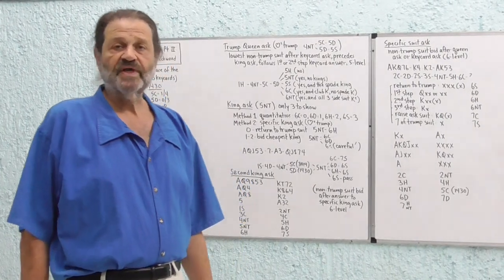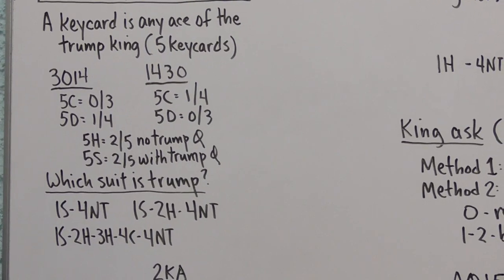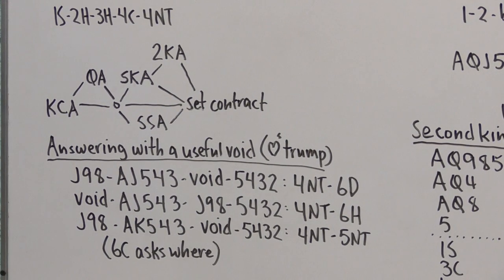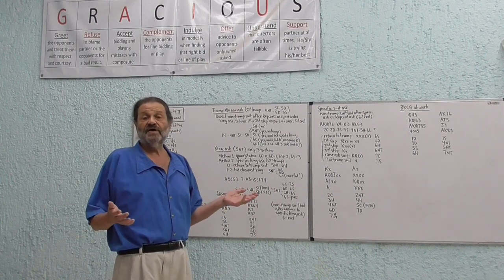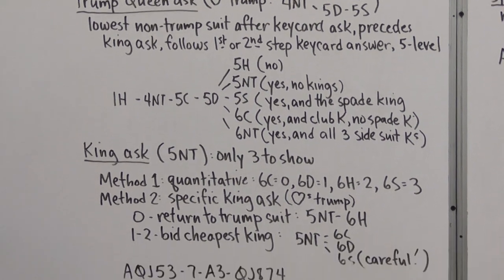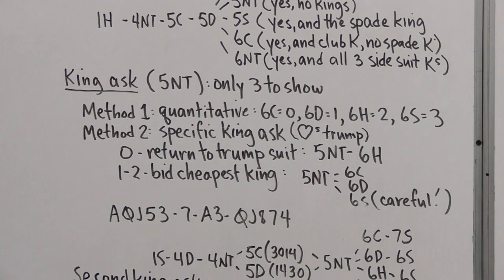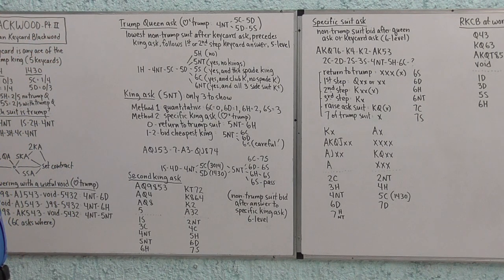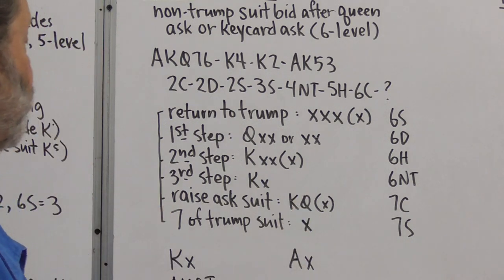Bridge With Stephen - Blackwood Part II (Roman Keycard)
Bridge With Stephen - Blackwood Part II (Roman Keycard) from the Lake Chapala Bridge Club.

This is what was intended in the video, but was presented badly:

The King ask
A 5NT rebid by the 4NT bidder is a grand slam try and asks partner for side suit kings. The bid is always preceded by a 4NT Keycard ask (a jump to 5NT without a preceding 4NT keycard ask is generally “pick-a-slam,” not a king ask), and should only be made if the partnership holds all 5 key cards and the trump queen, since grand slams generally require holding all of these cards. Notice that there are only 3 kings to show since the trump king is a Key Card - not a side suit king.

The 5NT king ask occurs when we are exploring grand slam and no queen is necessary because you hold the trump queen yourself, or partner has answered your keycard ask with 5♠ affirming possession of the trump queen and 2 (or 5) keycards.

There are two schemes for answering the king ask. The first and less popular method – the one used in the original Blackwood - is called the Quantitative King Ask (QKA). The responses tell partner how many side suit kings we hold, not which ones:

6♣ - 0 kings.

6♦ - 1 king.

6♥ - 2 kings.

6♠ - 3 kings.

Note: before asking, consider whether partner’s 6-level answer to your king ask could be above the trump suit even with an insufficient number of kings for a grand slam.

A more popular variation is to bid not your total number of non-trump kings, but to bid your cheapest non-trump king, the variation called the Specific King Ask (SKA).

Consider a hand like ♠AQJ53 ♥7 ♦A3 ♣QJ874. You open a spade, and partner splinters in diamonds (1♠-4♦) to show you game forcing strength, 4+-card support for your spades, a singleton or void in diamonds, and a willingness to consider slam. You ask for keycards with a 4NT call, and partner shows 0 or 3 (5♣ in 3014, 5♦ in 1430 RKCB). Partner showed game forcing strength, so 3 keycards is more likely than 0.

Since you hold the ♠A and the ♦A, partner’s 3 keycards would have to be the ♥A, the ♣A, and the trump king (♠K). Holding the trump queen yourself, there is no need to inquire about it, and a small slam in spades seems very reasonable if partner also holds the ♣K. With you short in hearts and partner short in diamonds, the ♦K and ♥K aren’t useful - just the ♣K.

So you bid 5NT, a Specific King Ask (SKA), and partner answers with her cheapest side suit king, not her total number. If partner bids 6♣ showing the club king, you bid 7♠: 1♠-4♦-4NT-5♦-5NT-6♣-7♠.

After any other response, such as [1] 6♦, which both affirms the ♦K and denies the ♣K, [2] 6♥, which shows the ♥K but denies the ♣K and ♦K, or [3] 6♠, a return to the trump suit, which shows no side suit kings - you stop at 6♠: 1♠-4♦-4NT-5♦-5NT-6♦/♥/♠-6♠. This is scientific bidding.

Be cautious about bidding a king of a higher rank than trump, which forces the partnership to 6NT or a grand slam in the trump suit.

Note: If responding to a specific king ask, the answer to 5NT is 6NT when holding all 3 side suit kings.